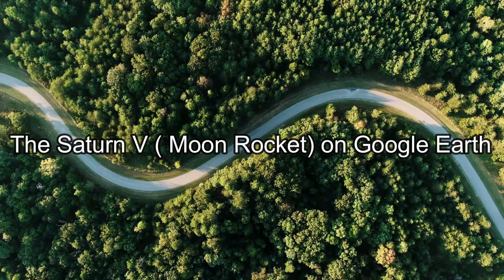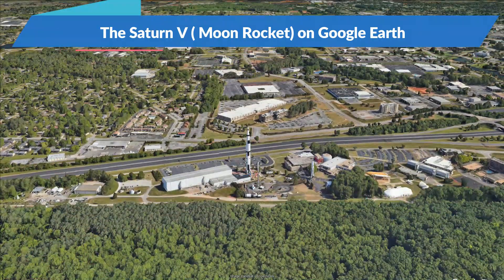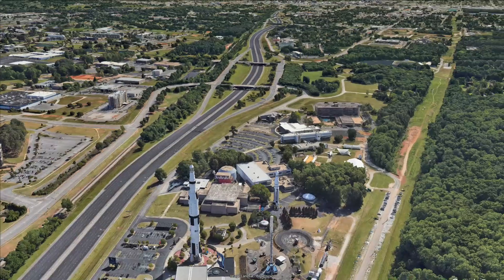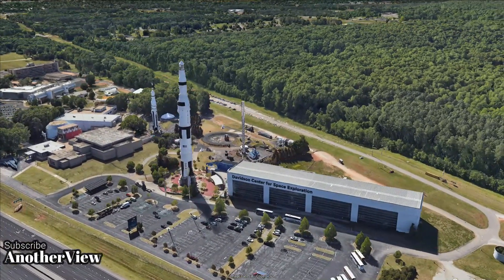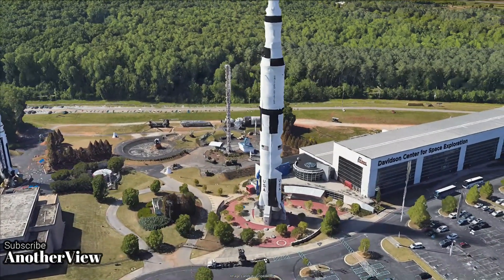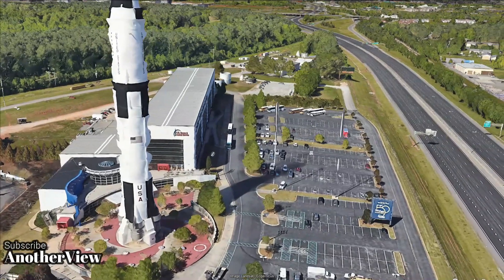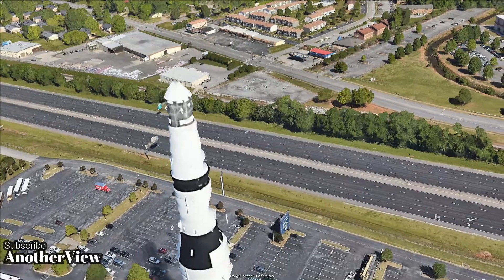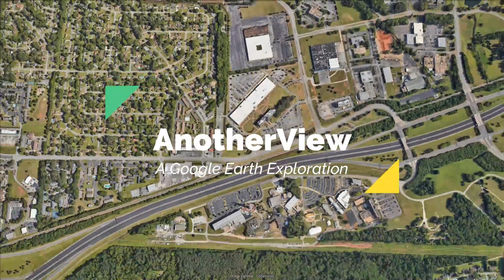The Saturn V ( Moon Rocket) on Google Earth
The Saturn V (pronounced 'Saturn Five', popularly known as the Moon Rocket) was a multistage liquid-fuel expendable rocket used by NASA's Apollo and Skylab programs.

The largest production model of the Saturn family of rockets, the Saturn V was designed under the direction of Wernher von Braun at the Marshall Space Flight Center in Huntsville, Alabama, with Boeing, North American Aviation, Douglas Aircraft Company, and IBM as the lead contractors. It remains the most powerful launch vehicle ever brought to operational status, from a height, weight and payload standpoint, although the Russian Energia, which flew only two test missions, had slightly more takeoff thrust.

In all, NASA launched thirteen Saturn V rockets between 1967 and 1973, with no loss of payload. The design payload was the manned Apollo spacecraft used by NASA for moon landings, and the Saturn V went on to launch the Skylab space station.

At the U.S. Space & Rocket Center, made up of S-IC-D, S-II-F/D and S-IVB-D (all test stages not meant for actual flight)(soon to be moved to a new visitor's center).Grab the helm and go on an adventure in Google Earth.
Spoiler alert: no passports required. 🌐✨